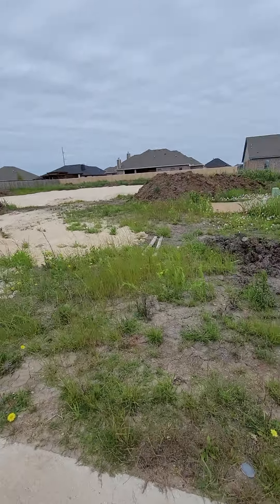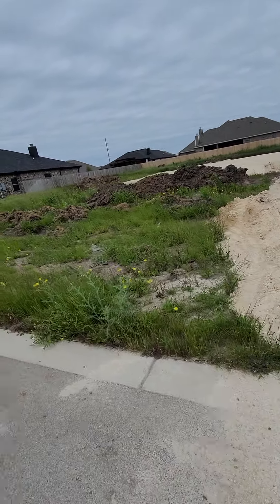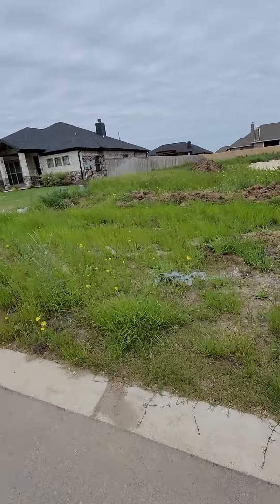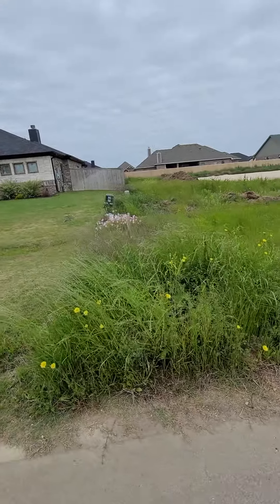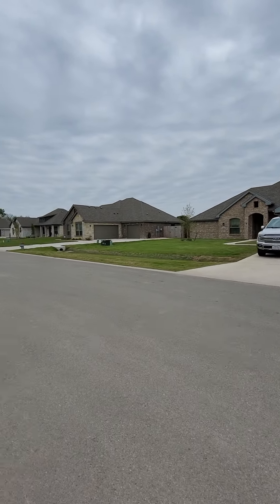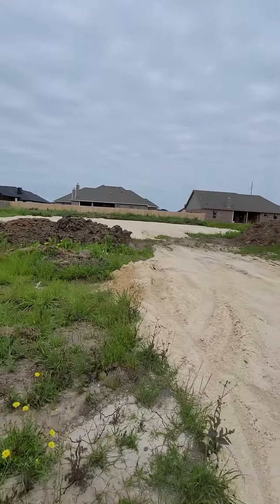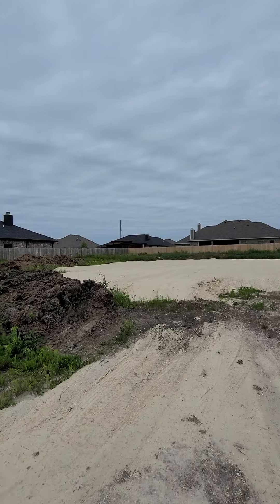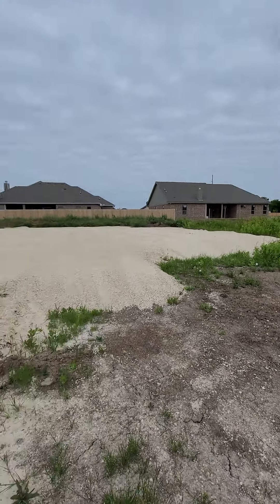3870 Green Tree Lp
Eagle Ridge- Beach